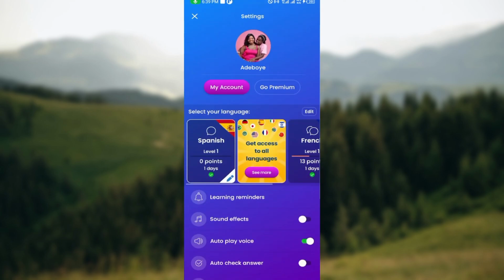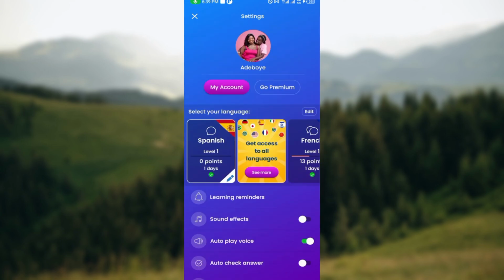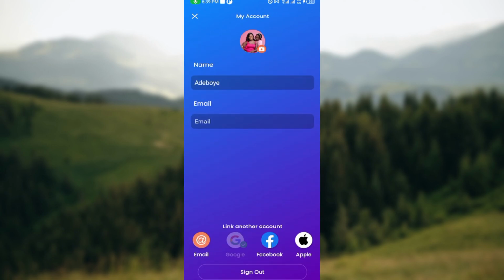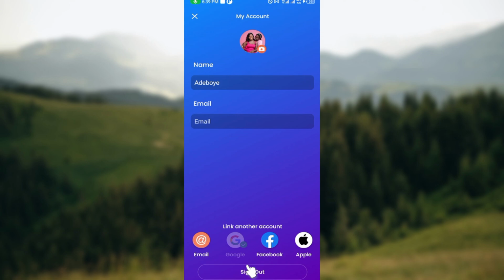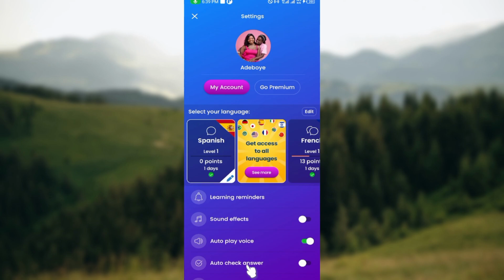How To Sign Out On Mondly (Quick Tutorial)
In this video I will show you How To Sign Out On Mondly. It would be good if you watch the video until the end so that you don't miss important steps.